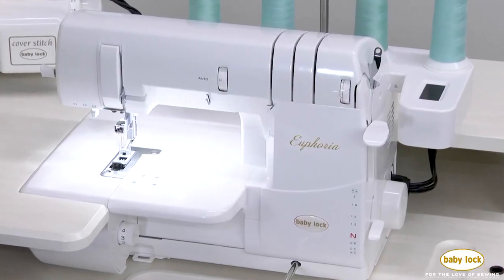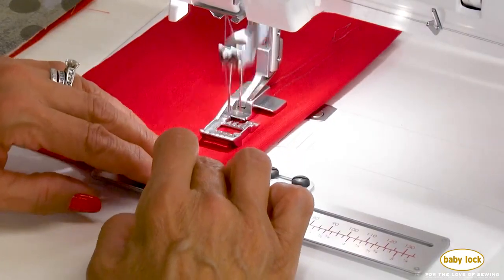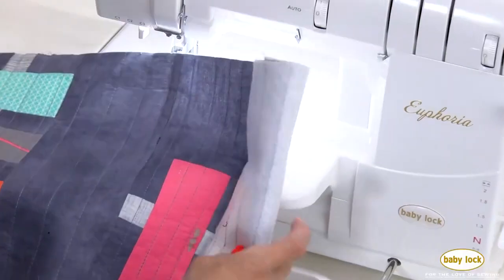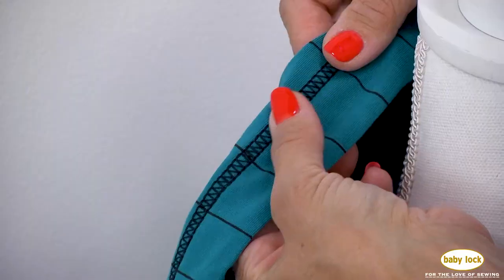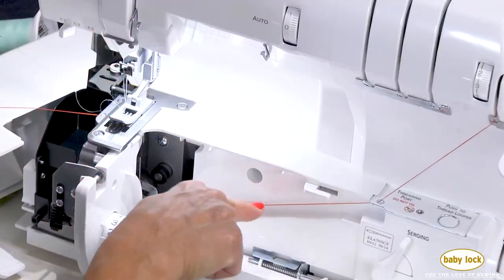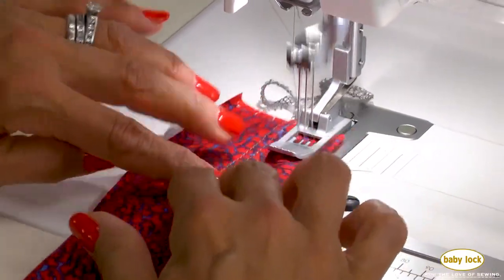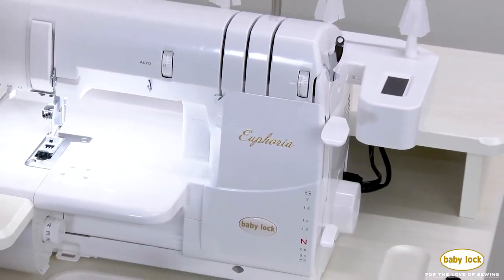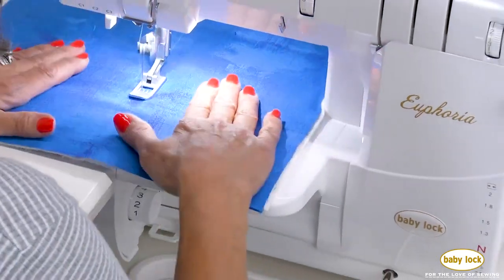Baby Lock Euphoria has a ton of stitch possibilities!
The Baby Lock Euphoria, with its cover and chain stitch capabilities, is indeed an excellent machine for mastering sewing with knits. But that's not all it can do! There are numerous other ways the Euphoria can stretch your creativity.

For a more in-depth understanding of the Euphoria's creative potential and how it can elevate your sewing projects, I recommend watching the short video mentioned. It's a fantastic way to explore the various features and techniques that make the Baby Lock Euphoria a versatile and inspiring tool for all your sewing endeavors. Happy sewing, and let your creativity flow!